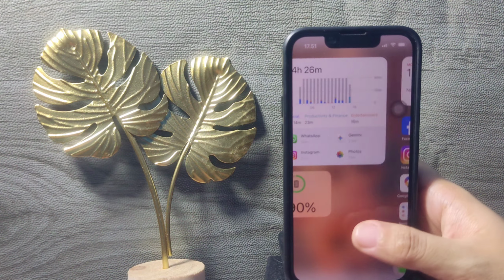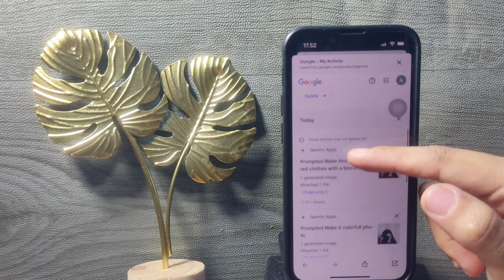How To View Gemini Activity On iPhone